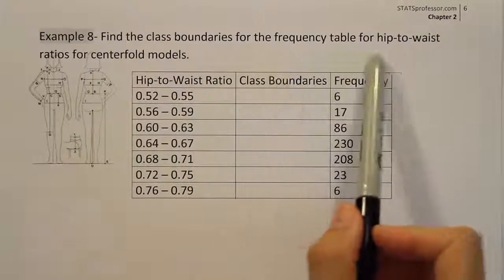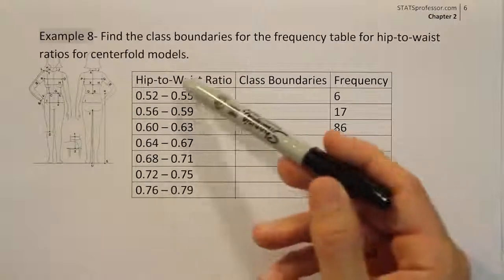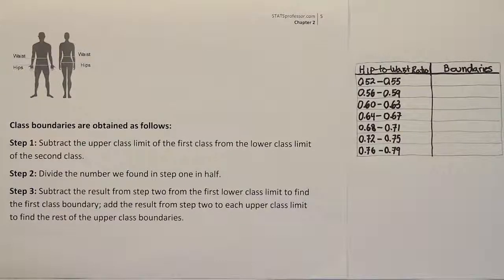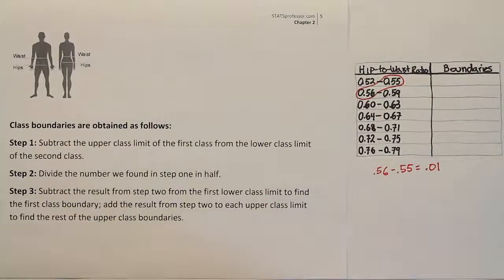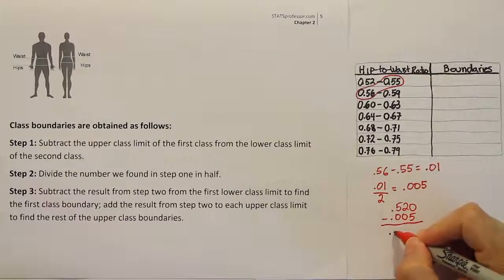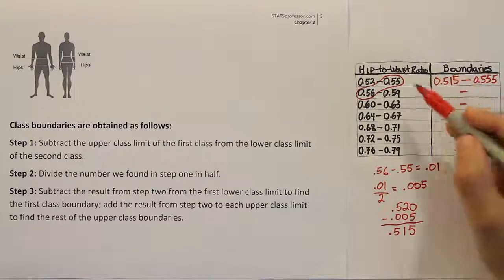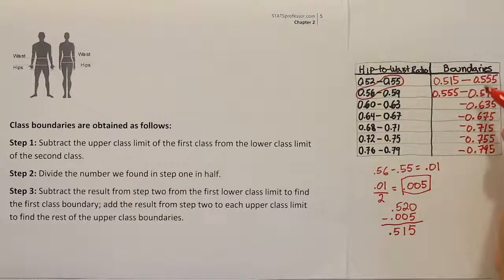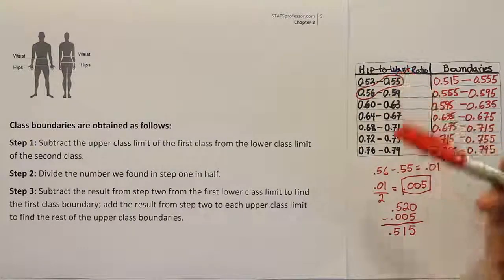Find the class boundaries for a frequency distribution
In this video, we find the class boundaries for a frequency distribution for waist-to-hip ratios for centerfold models.